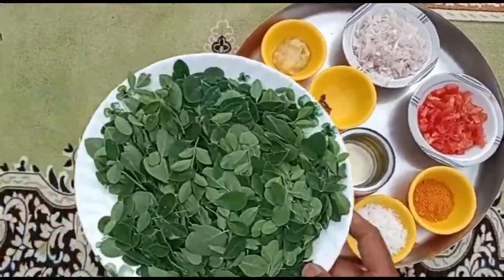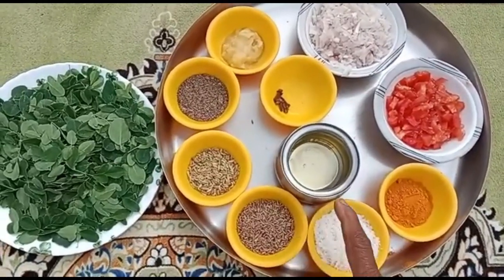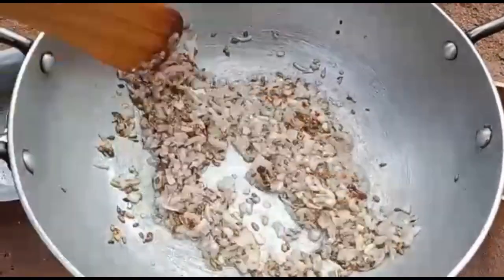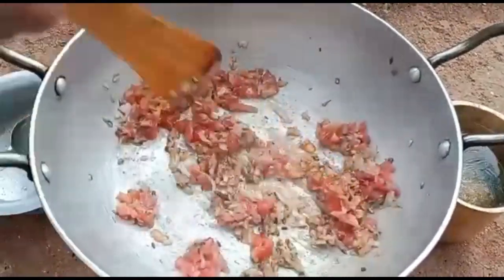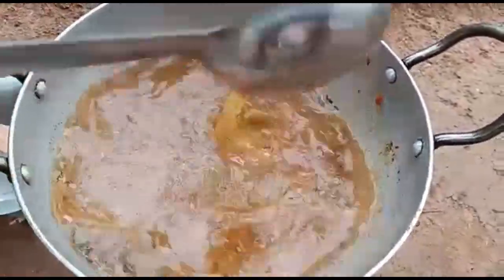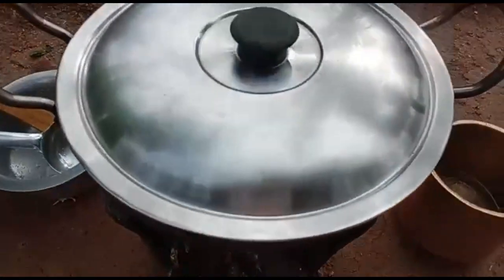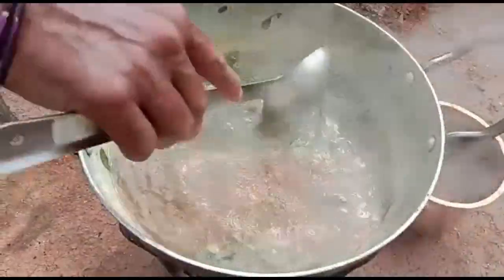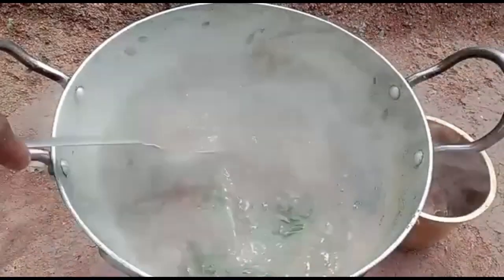ಉತ್ತಮ ಆರೋಗ್ಯಕಾಗಿ ಕುಡಿಯಿರಿ ನುಗ್ಗೆಸೊಪ್ಪಿನ ಸೂಪ್ / Drumstick leaves Soup / Nugge Soppina Soup